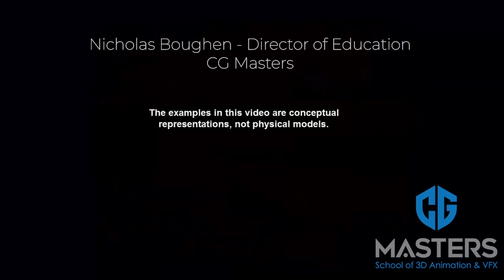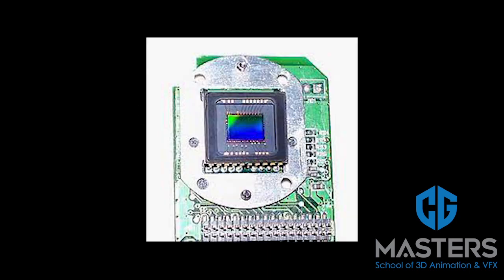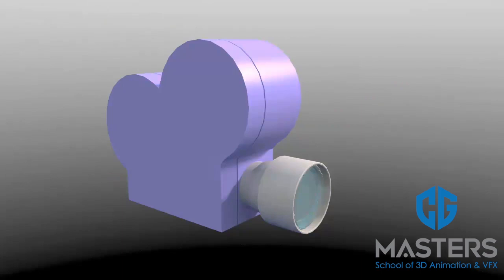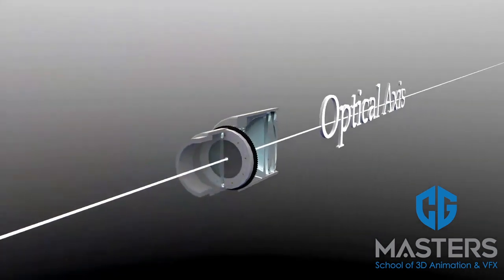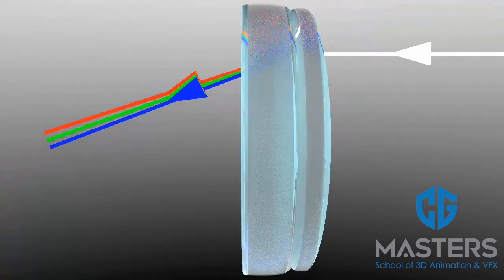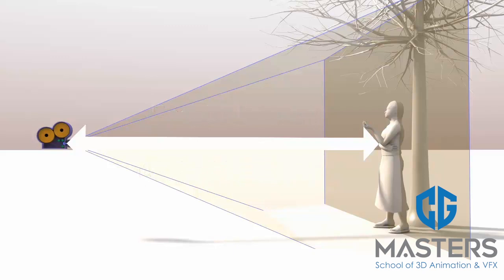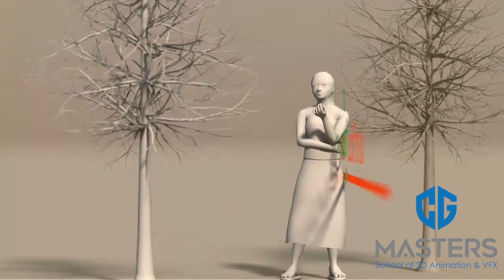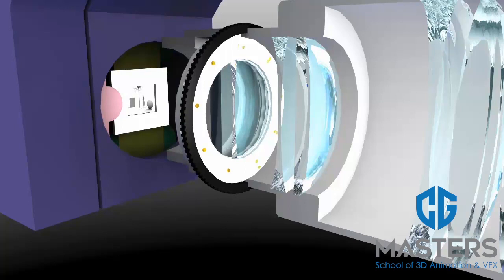The CG Artist's Guide to Camera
CG Masters introduces this camera basics tutorial.  Learn the major, important camera parts and terminology so you can converse in cinematographic language.  A concise, little video that is incredibly useful for new CG artists without a photography background.